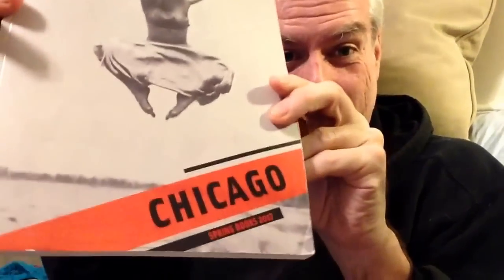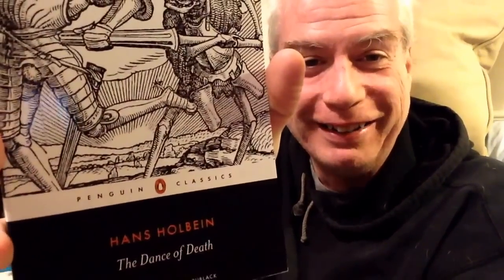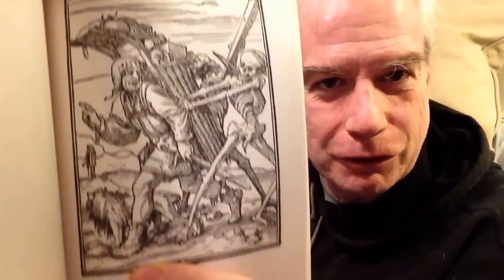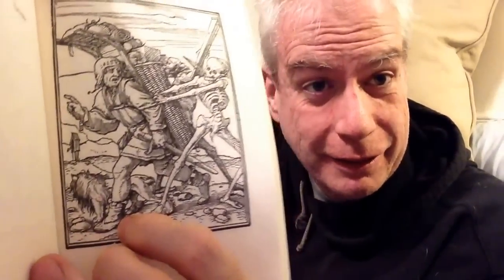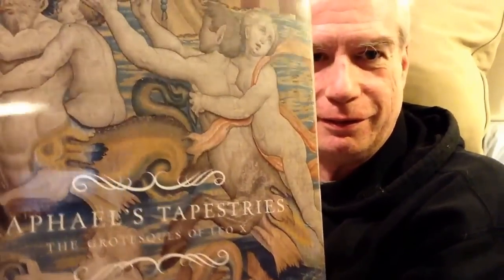A First-Class Mail-Haul Jam!